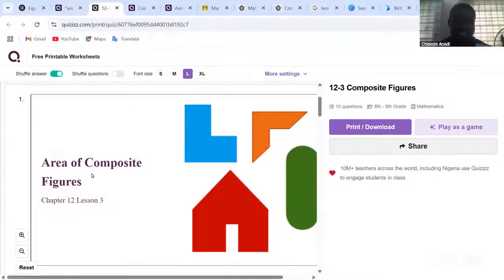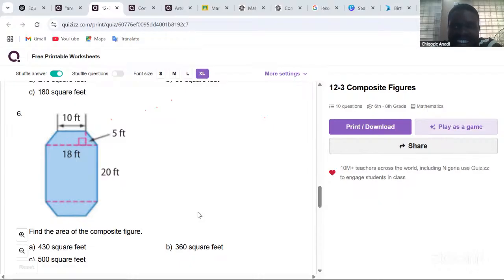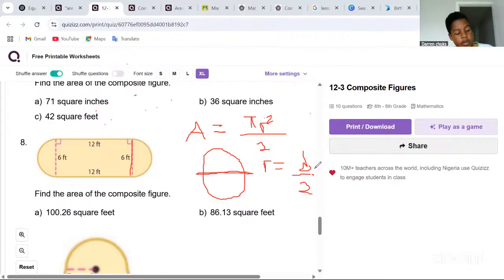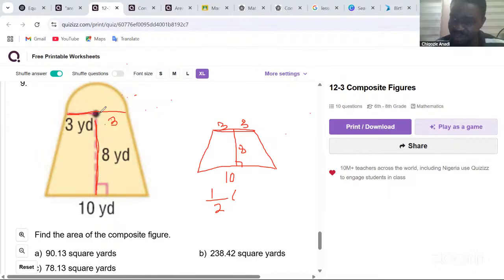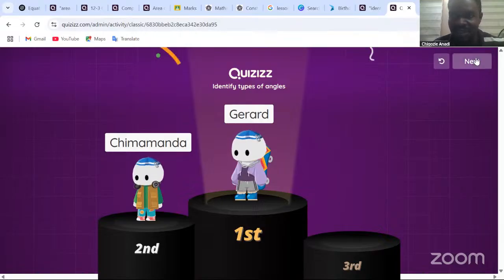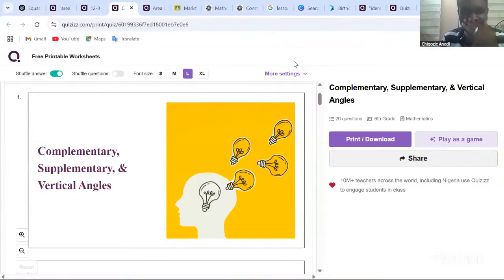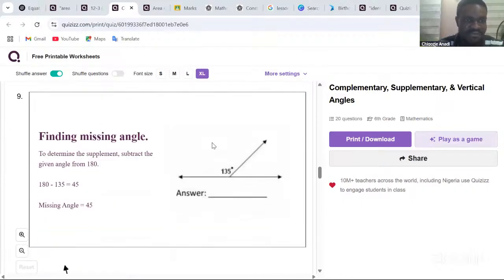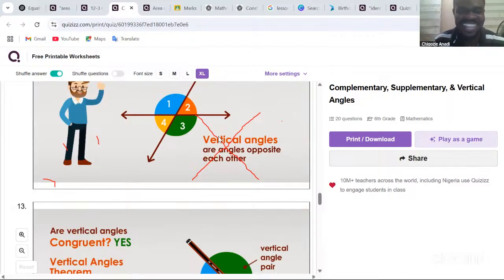Smart Start Online Tutors 23-05-2025